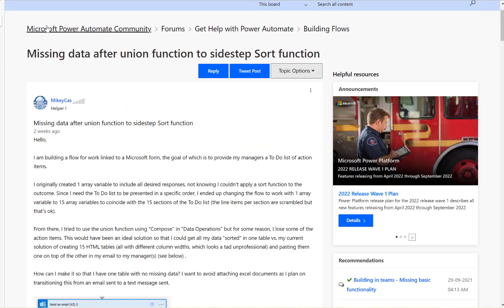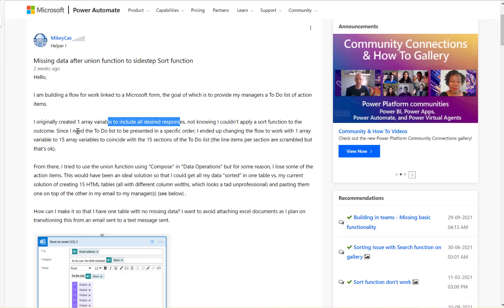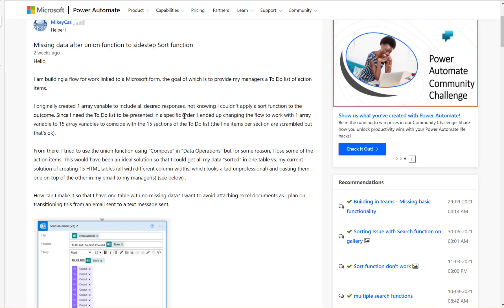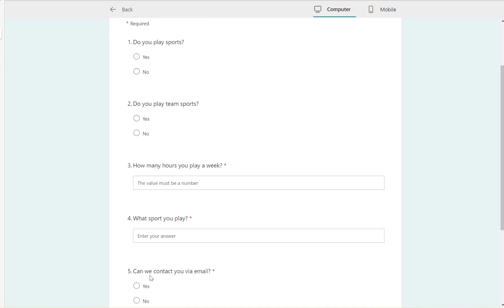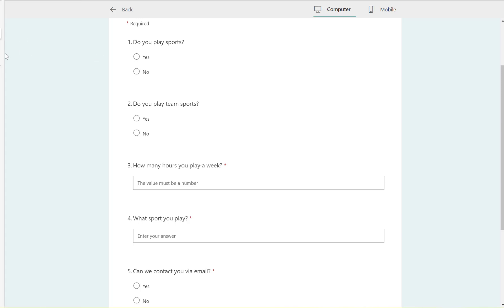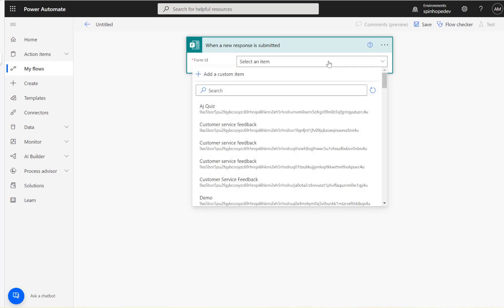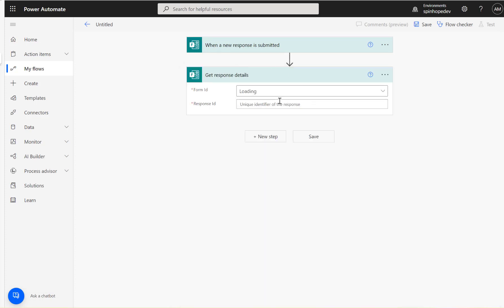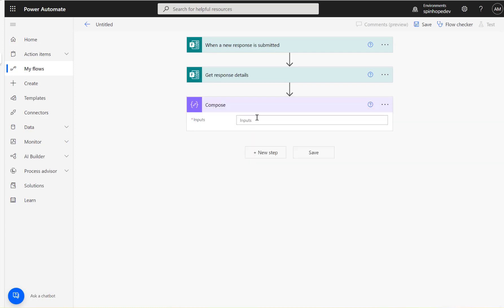Power Automate - How to Filter Microsoft Forms Responses?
How to filter Microsoft Forms responses?